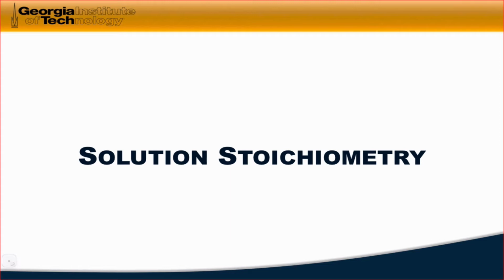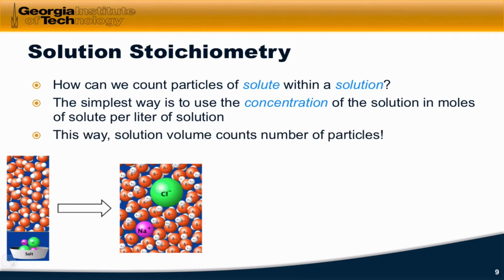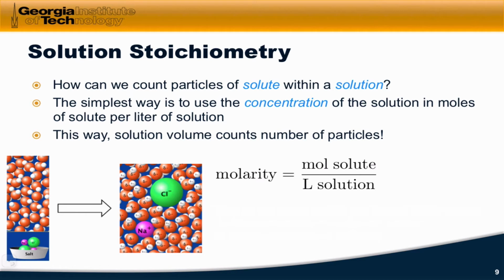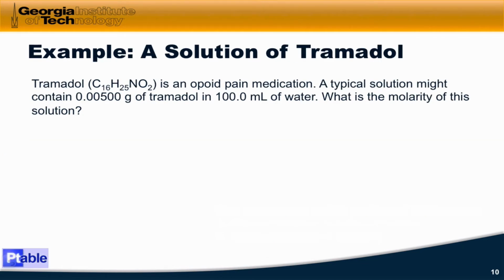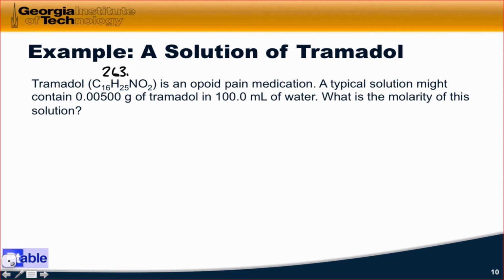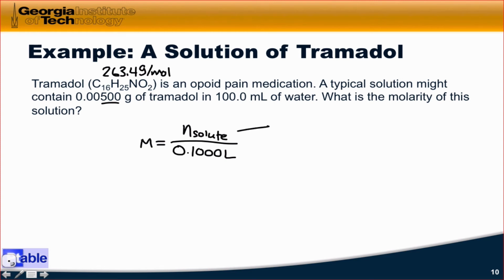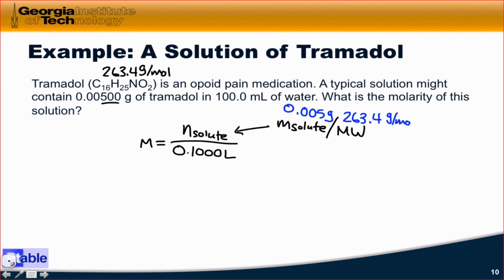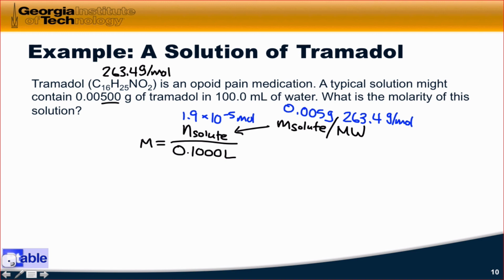06.02 Solution Stoichiometry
Definition of molarity. Determining molarity given conditions for preparation of a solution.